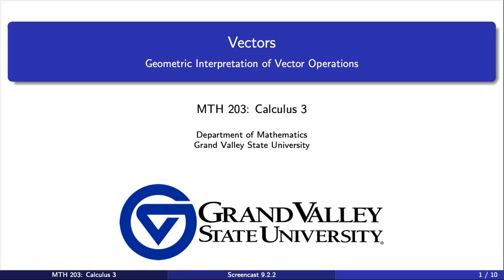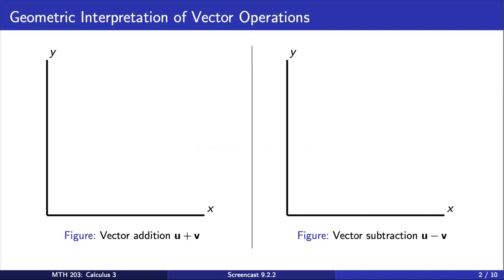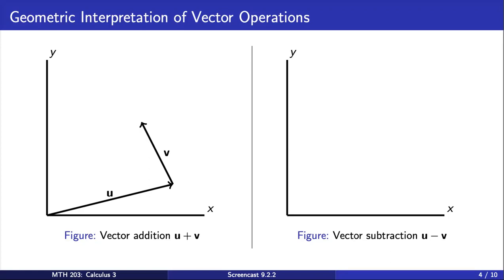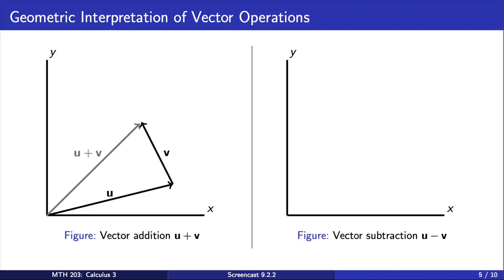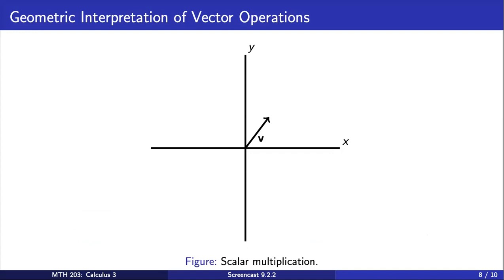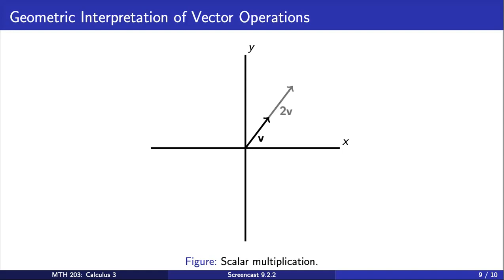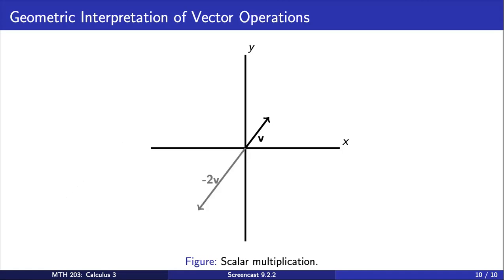Screencast 9.2.2 Introduction to Geometric Interpretation of Vector Operations